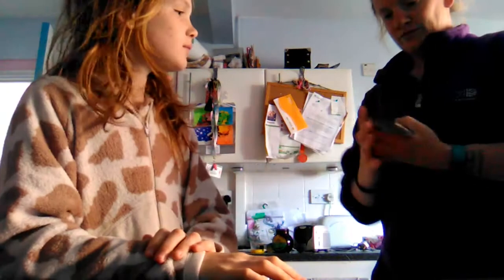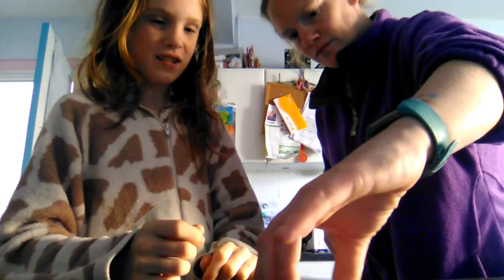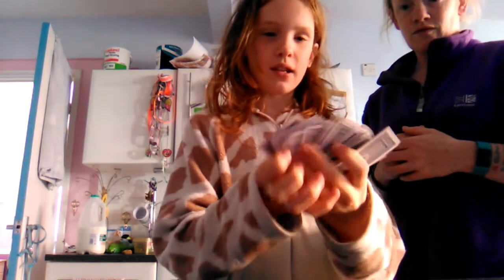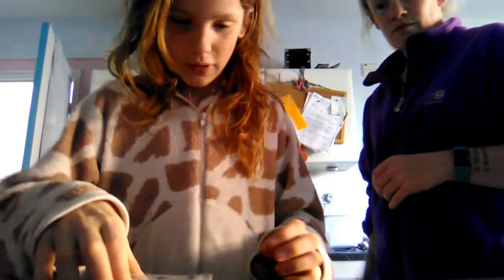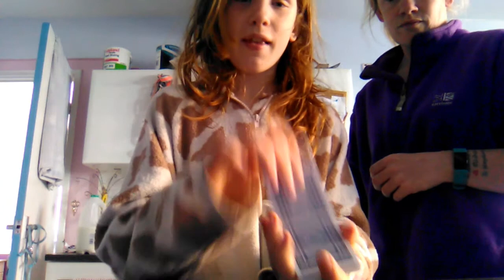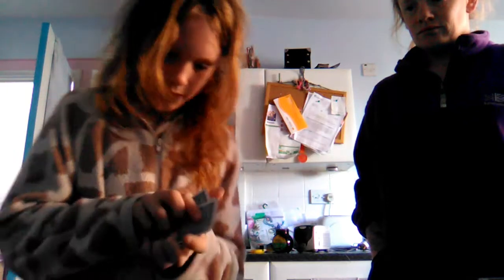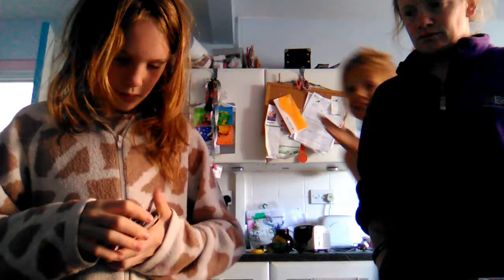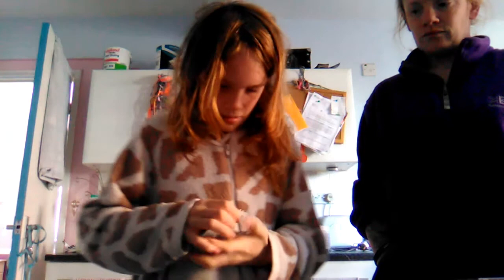Magician Ellie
Me doing card tricks